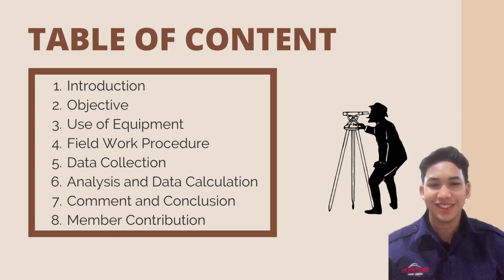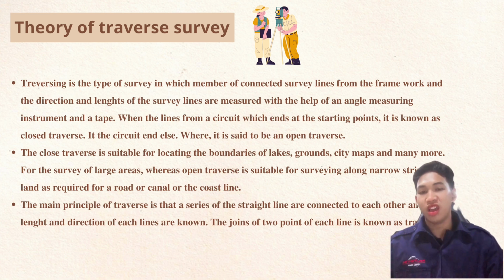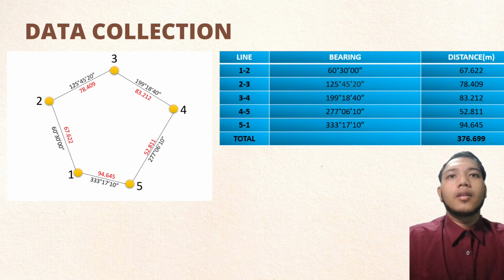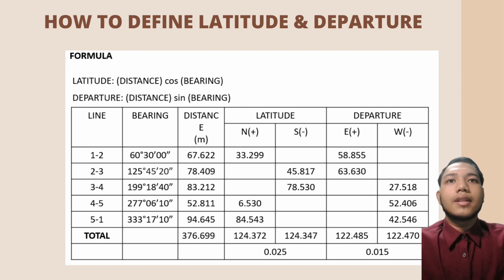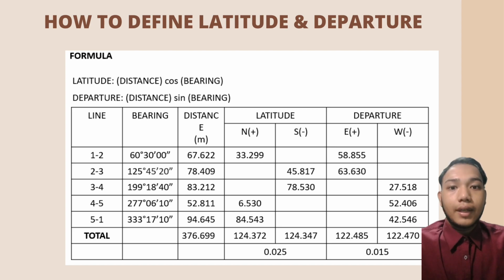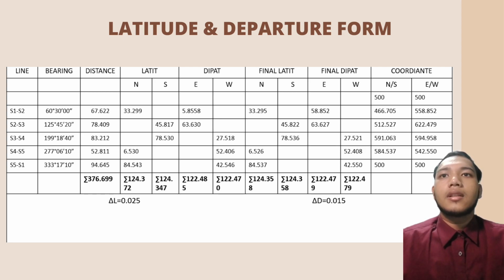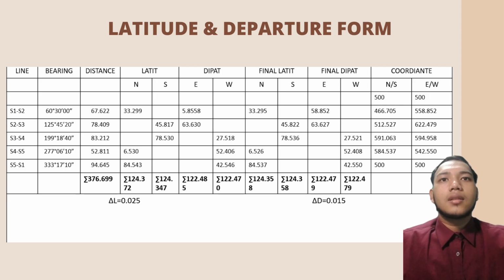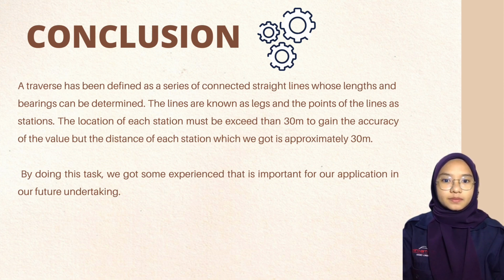DCC20063 FIELDWORK 2 GROUP 2